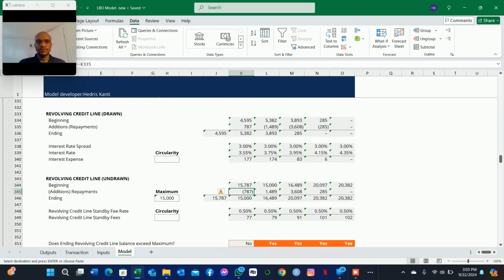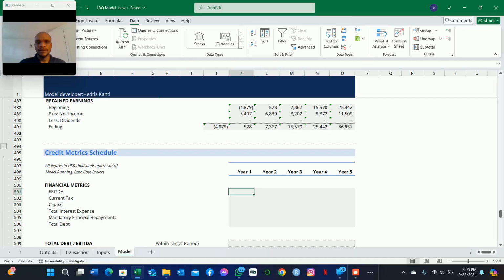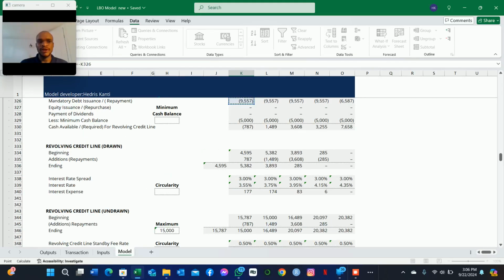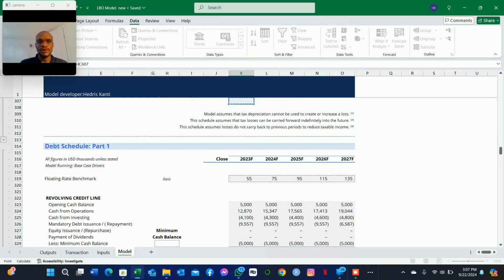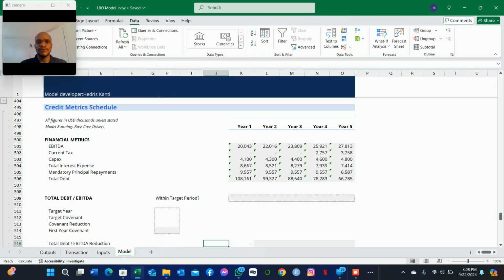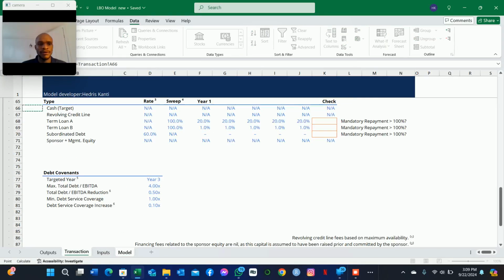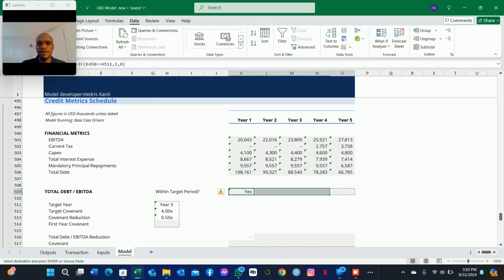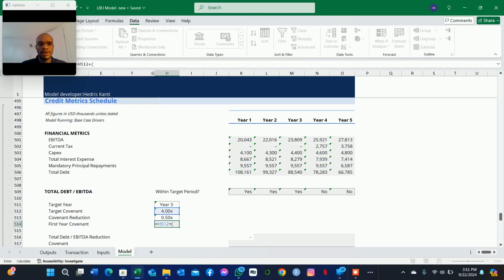Credit metrics 1